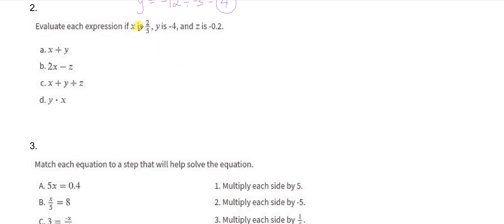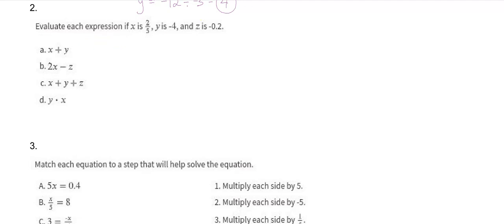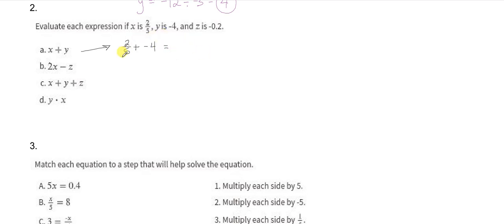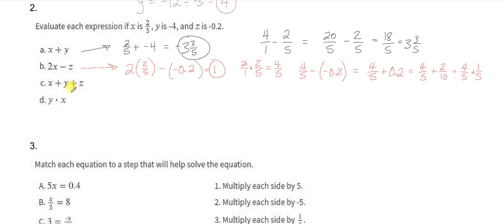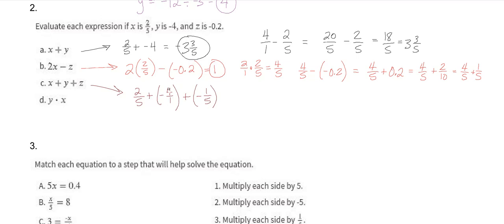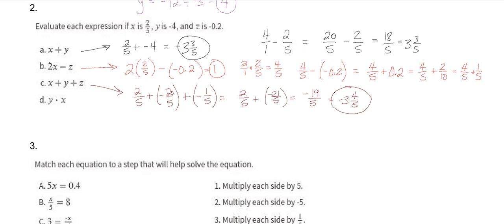HW 5.15 #2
HW